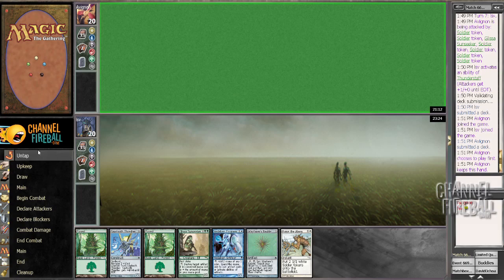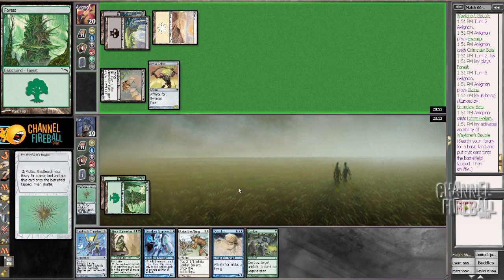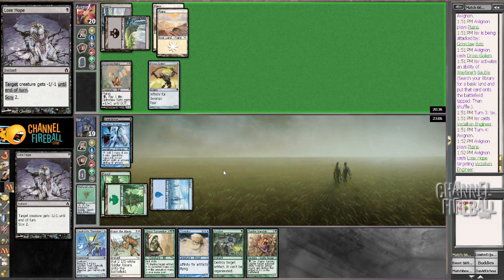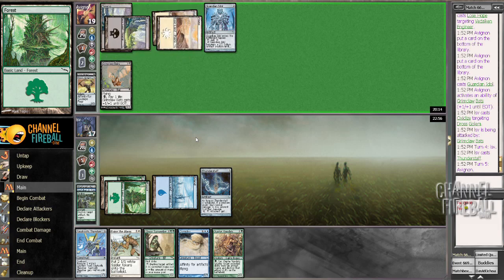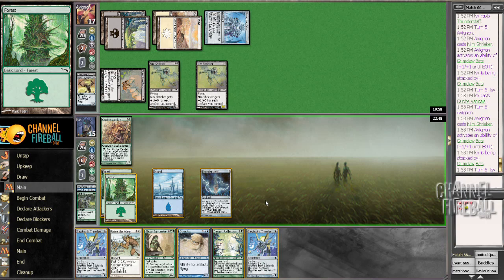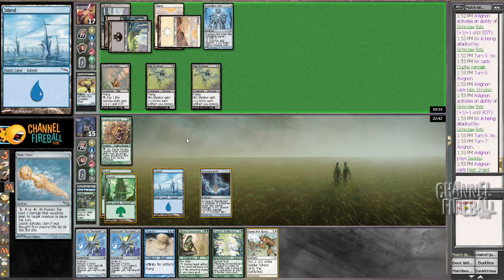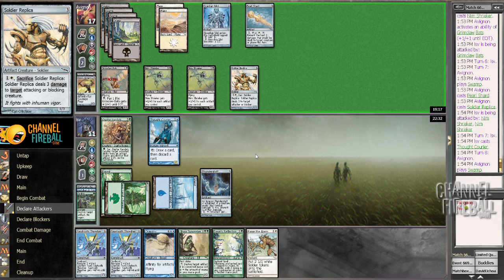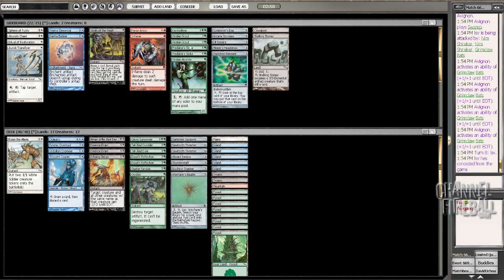Channel LSV - MD5 Draft #2 (Match 2, Game 2)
Luis Scott-Vargas makes one more foray into the world of Mirrodin, land of sunburst!